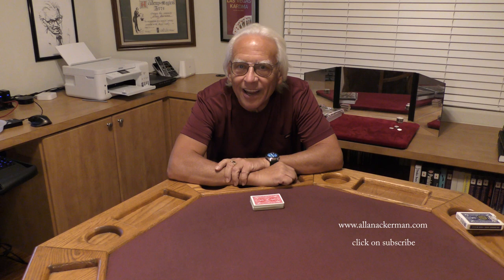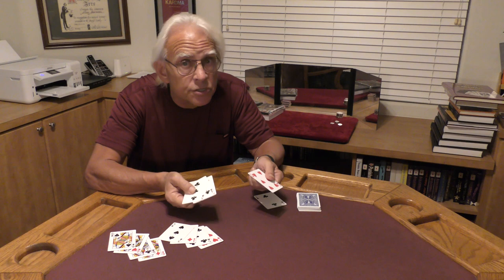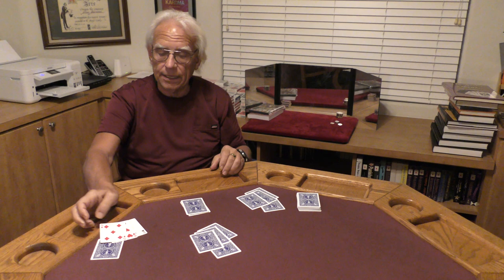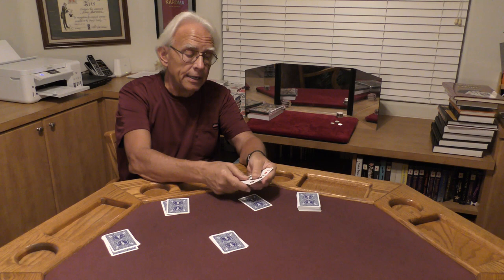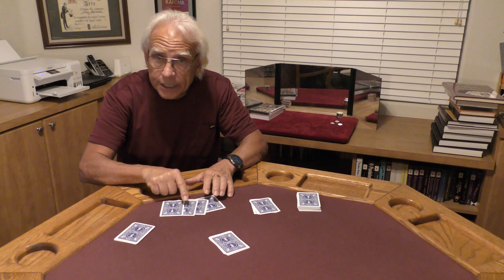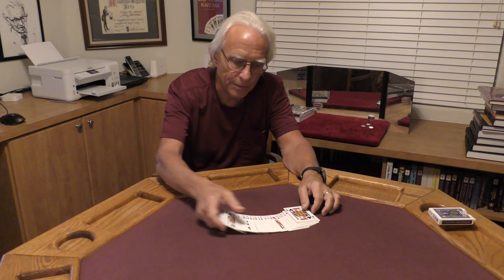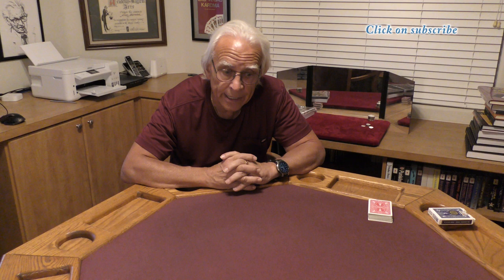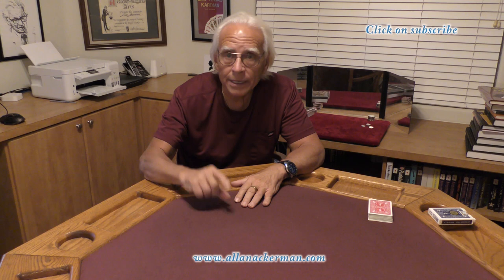Reverse 2001 - Fenik and Allan Ackerman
This video is a fun Reverse Assembly based on my 23-Year-Old Cleanup assembly from my 2004 notes and Fenik's Blast 88 assembly from his 2018 book The Code.  I just added a new moment to the end of the routine.  So there are now five surprising moments at the end of the effect:  The Queens assemble, they change to Aces, the Queens reappear back in their respective hands, the Aces vanish, and reappear in four different pockets.